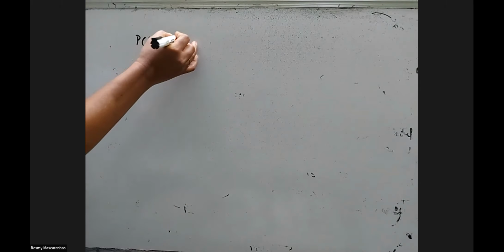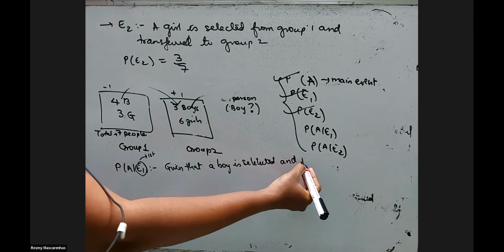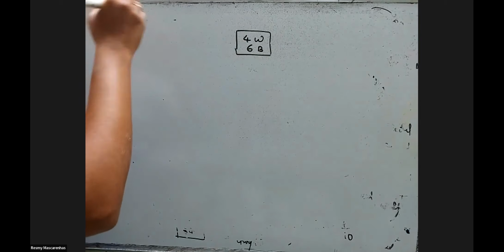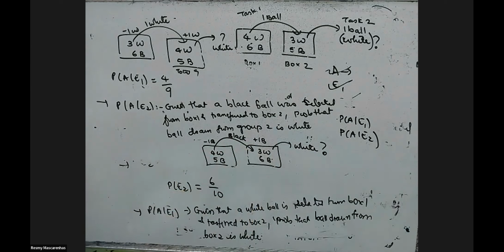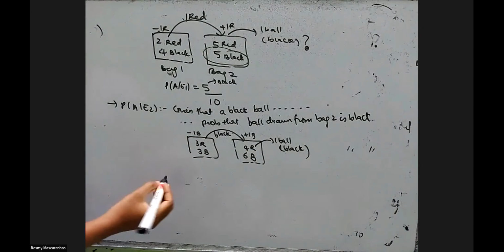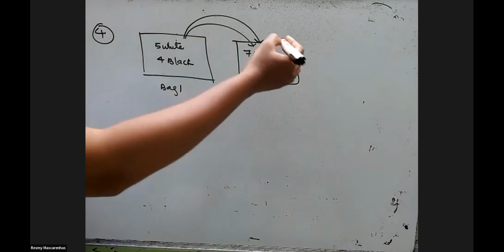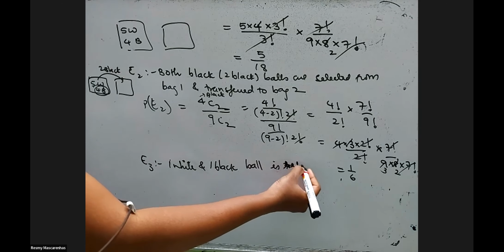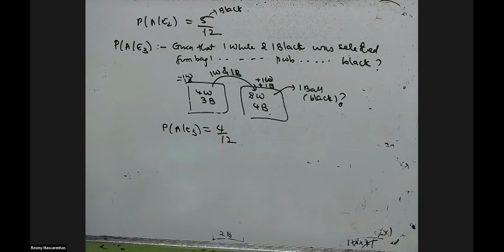22 12 probability 4